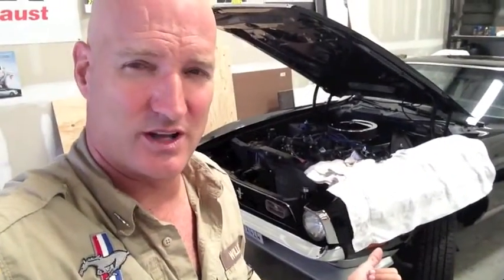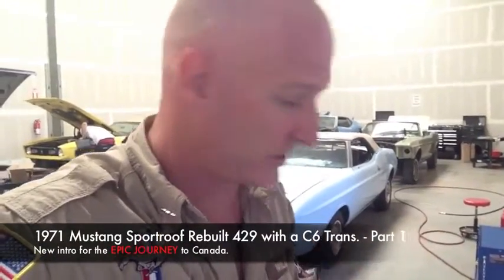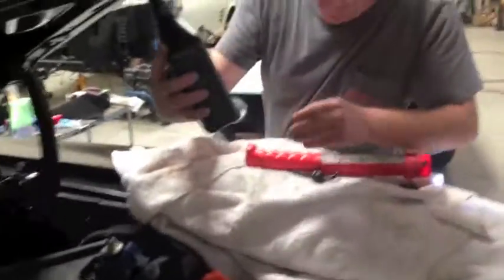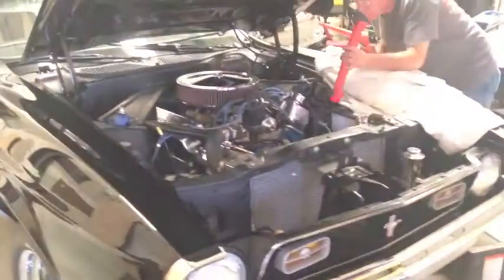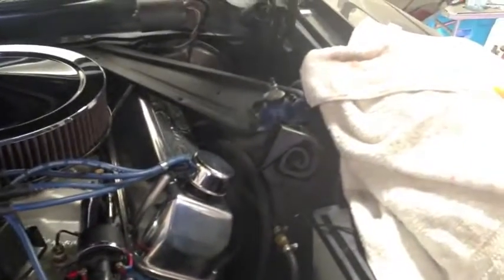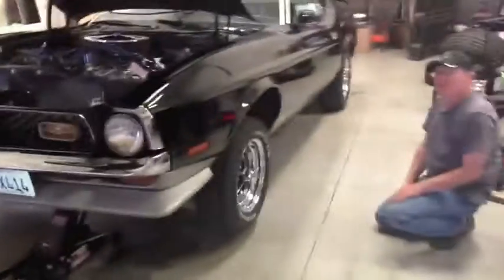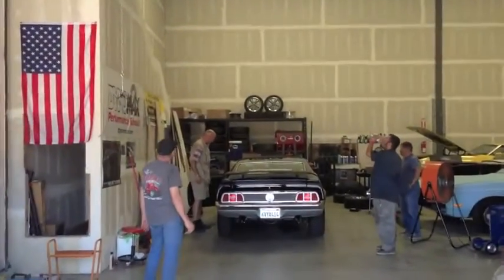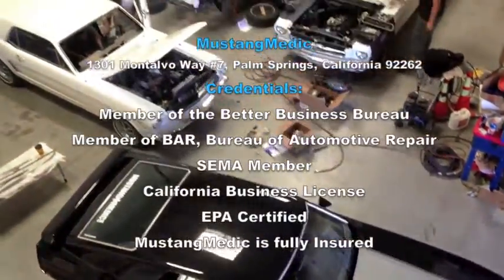Power Steering Pump again - Ross's 1971 Mustang 429 Fastback - Day 307 - Part 1